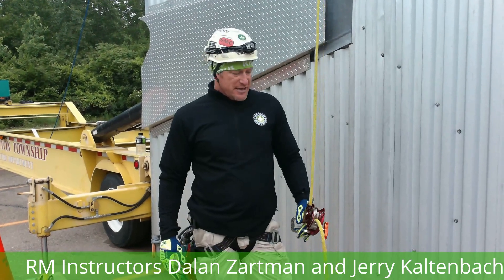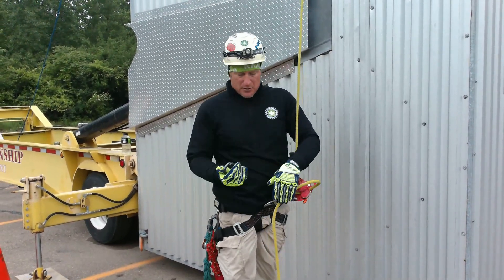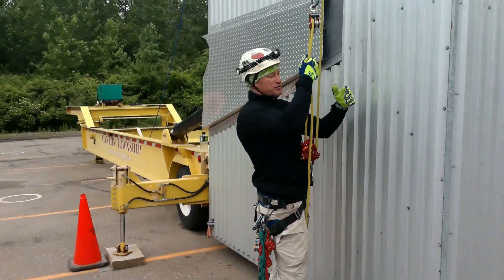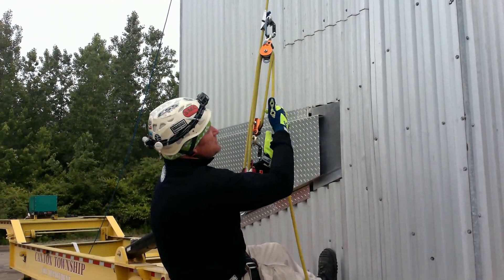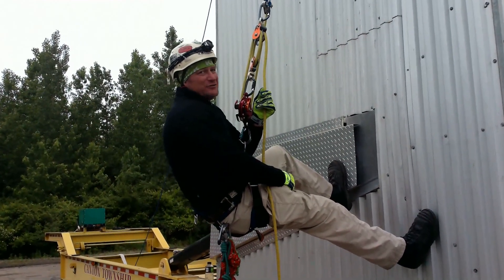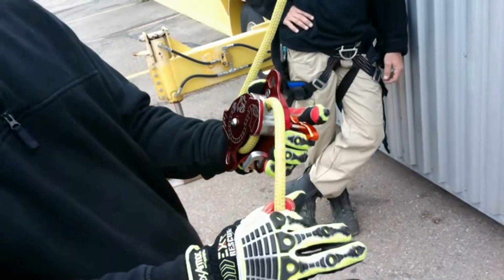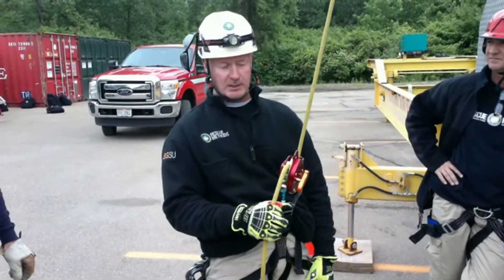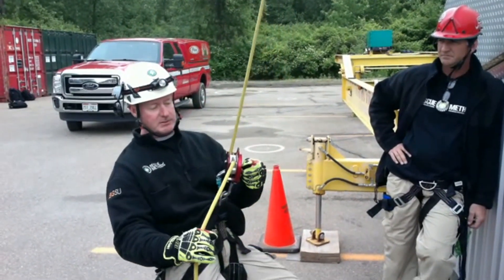Ascending and Descending with CMC MPD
Utilization of the CMC MPD for ascending and descending as a moving brake.